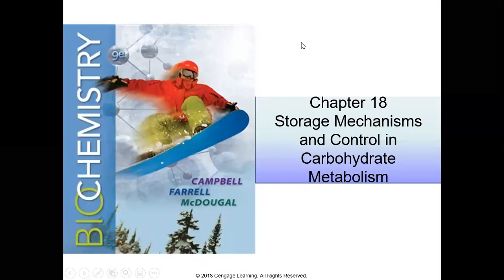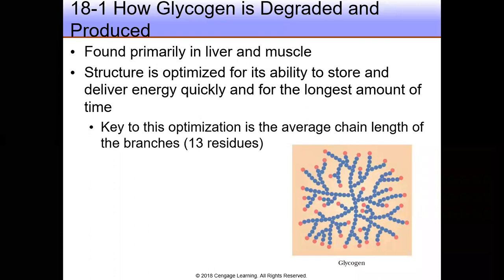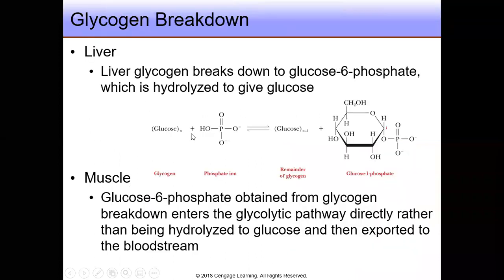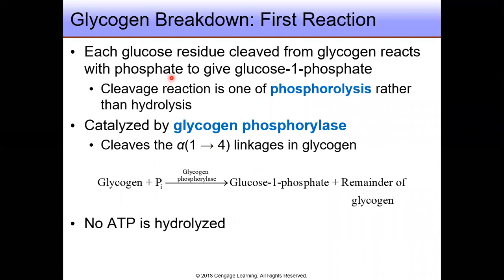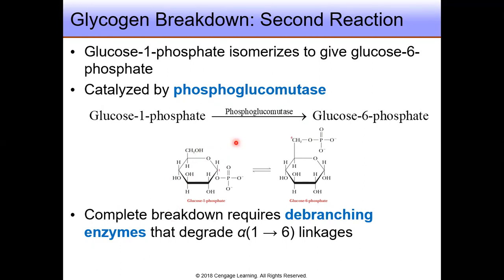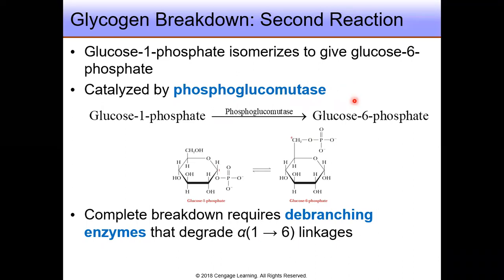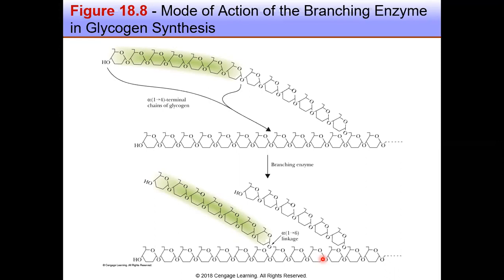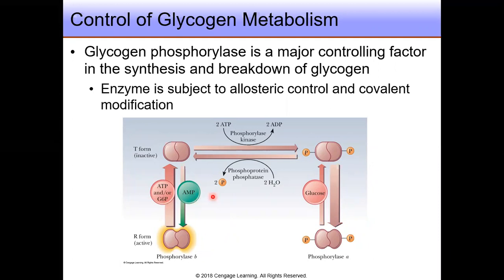Zoom Lecture - Chapter 18 - Part 1-Storage Mechanisms & Control in Carbohydrate Metabolism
In this part we're discussing:
1- How Glycogen is Degraded & Produced
2- Gluconeogenesis Produces Glucose from Pyruvate

*This video is made for the students of Biochemistry (CHEM 262) at JUST*